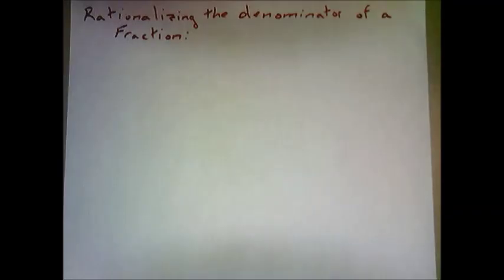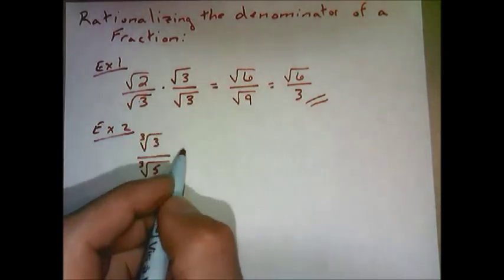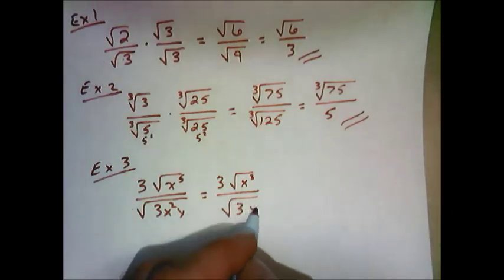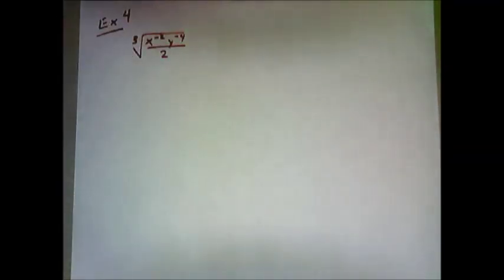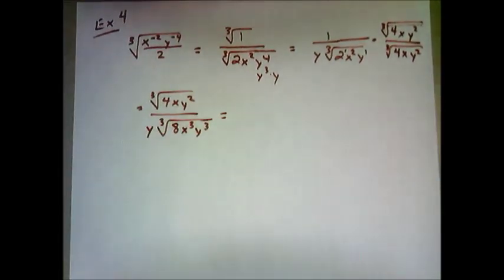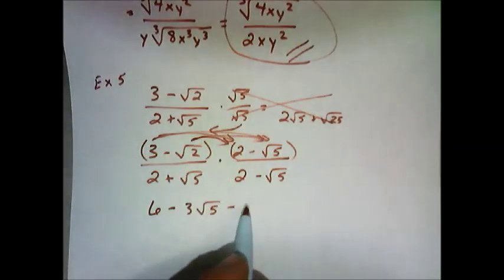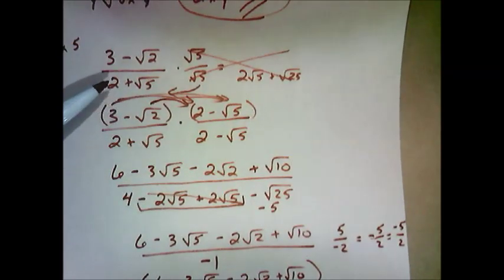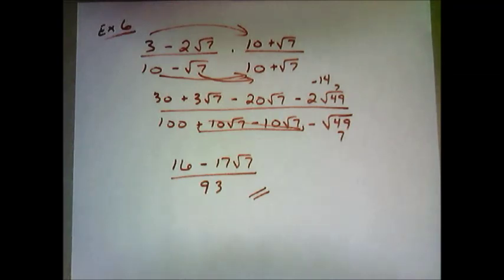rationalizing the denominator